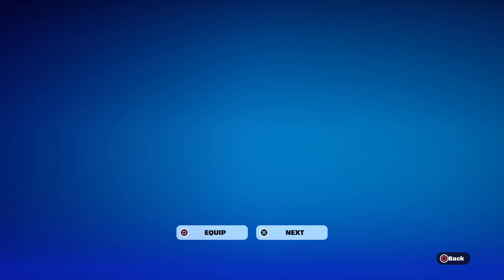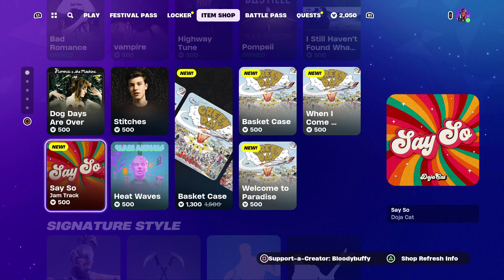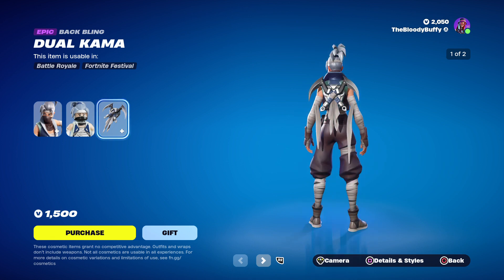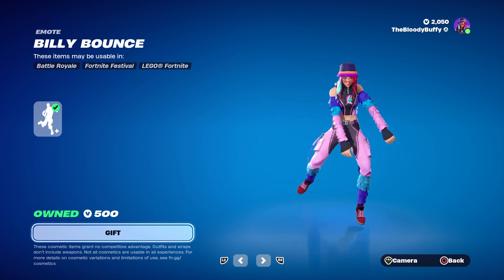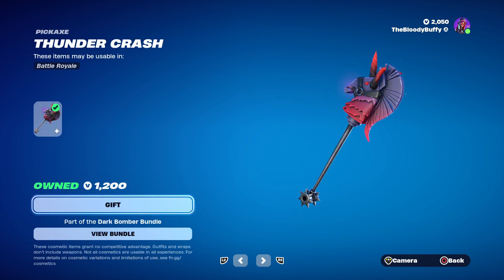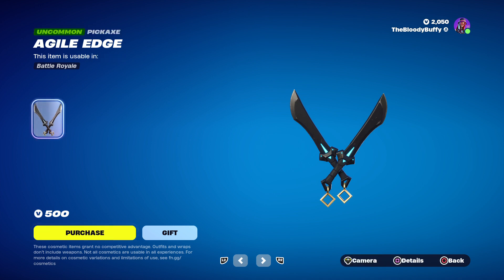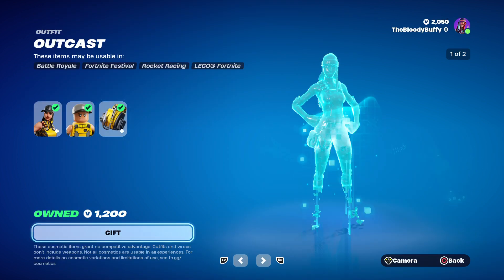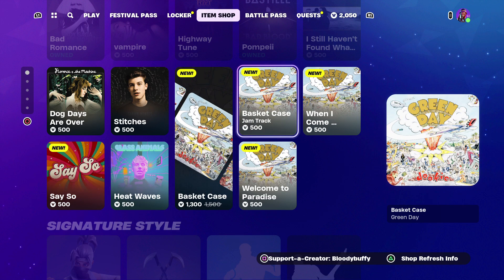"NEW JAM TRACKS!" FORTNITE DAILY ITEM SHOP! 2ND FEBRUARY 2024